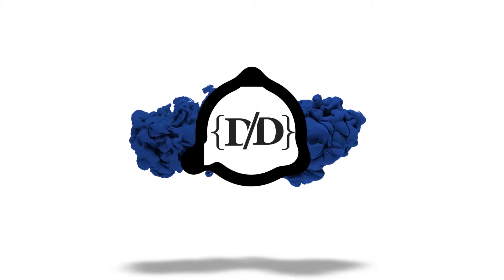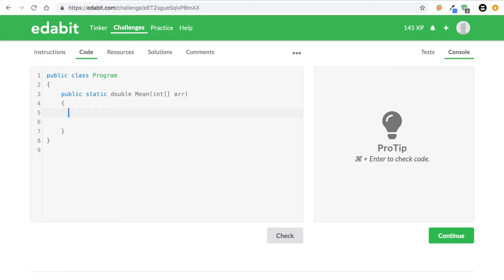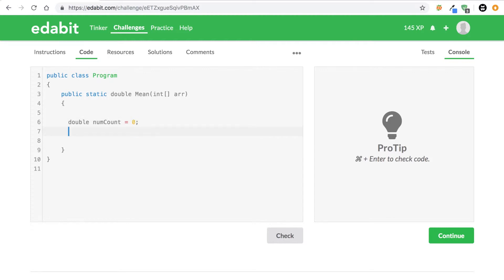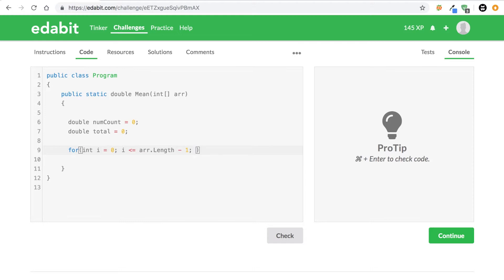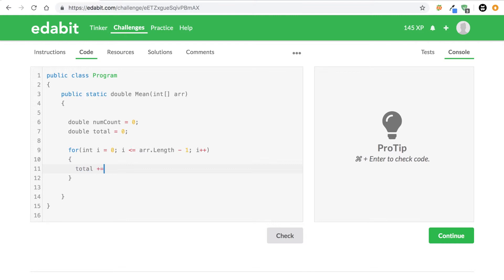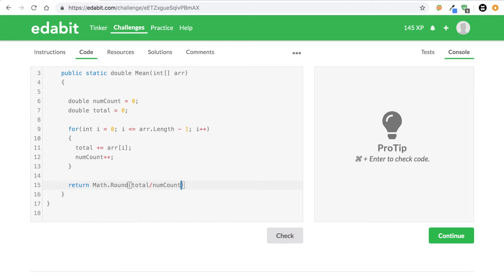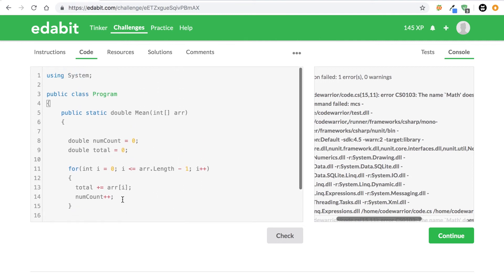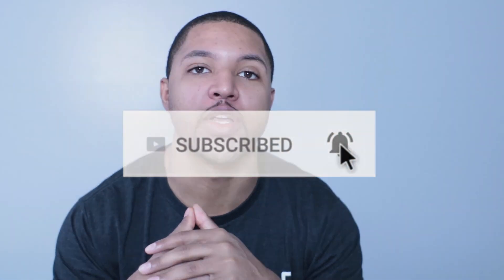C# Coding Challenge: Calculating the Mean of an Array